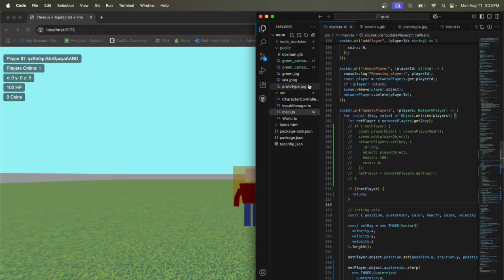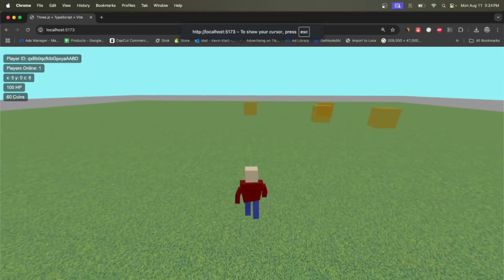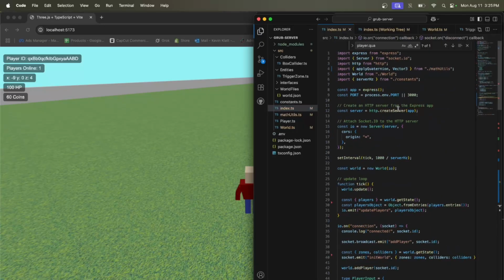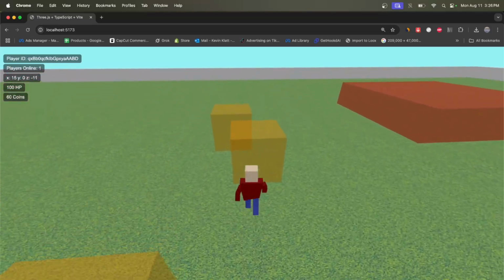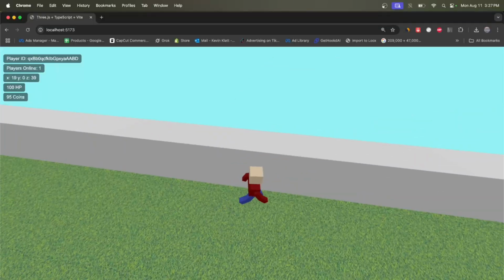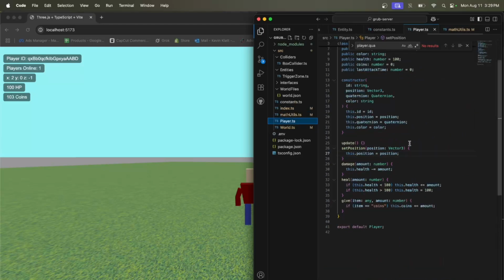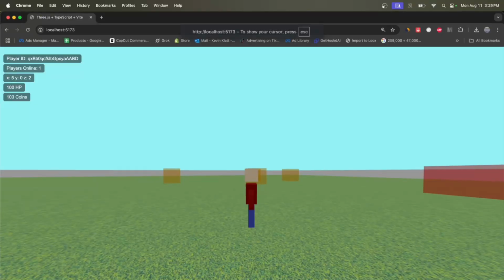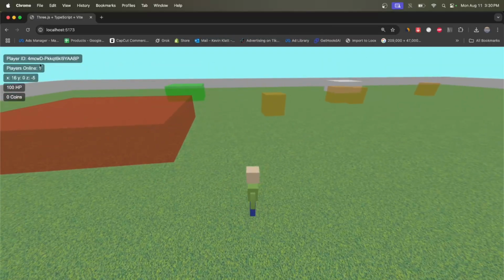Three.js Multiplayer Game: Part 2